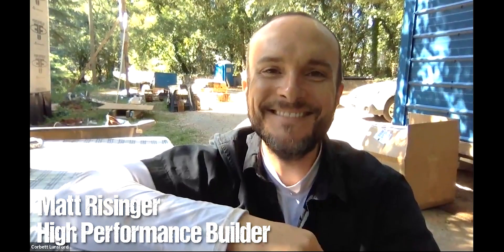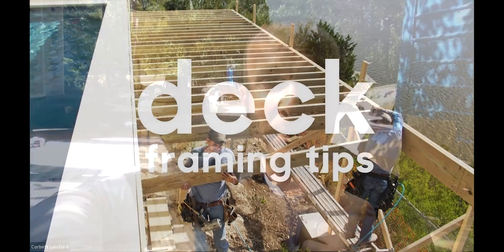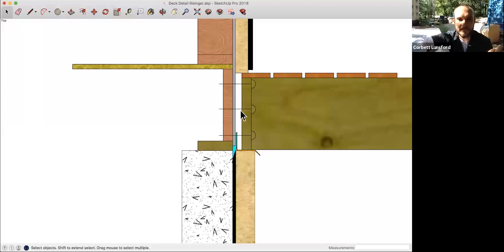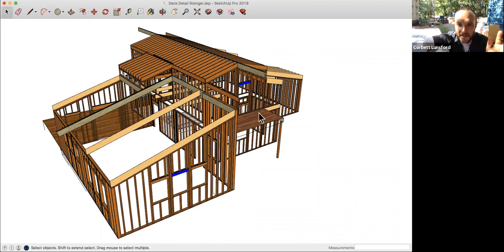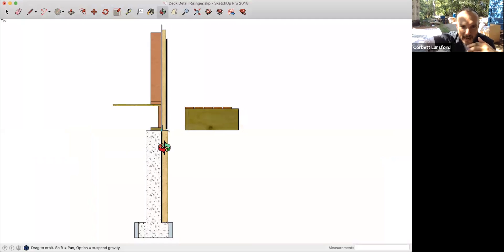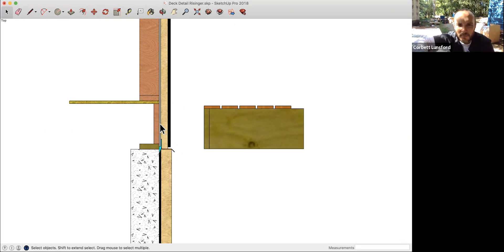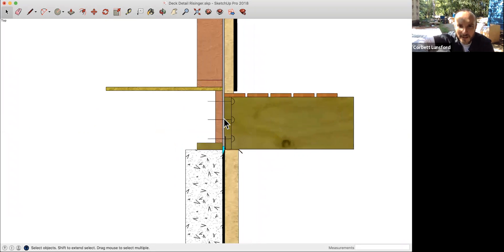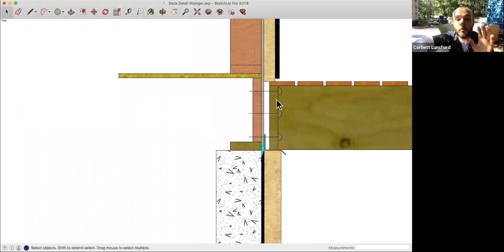High Performance Deck Details with Matt Risinger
Corbett's stuck on how to both structurally support the decks on his build and ALSO to allow for exterior insulation behind the ledger. He turns to Build Show expert builder Matt Risinger on how to support, dry, and insulate this connection point.